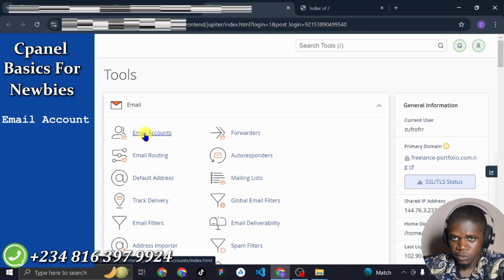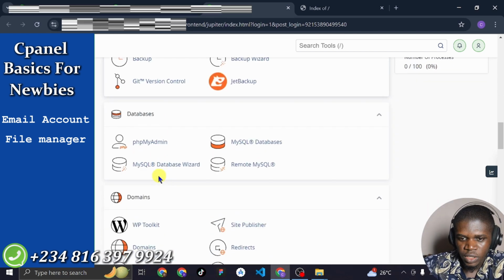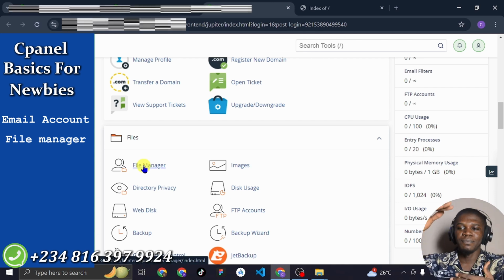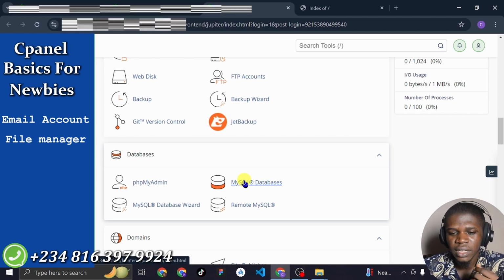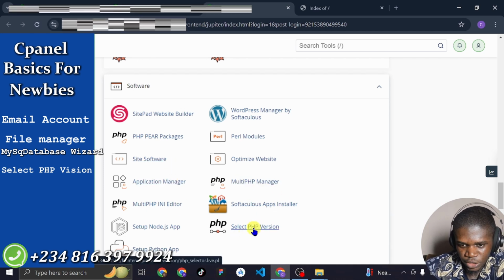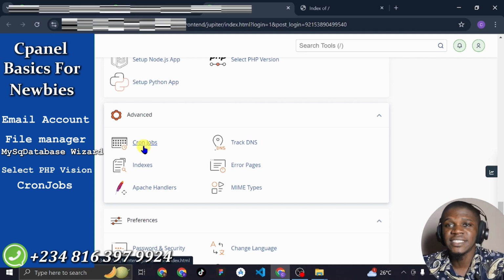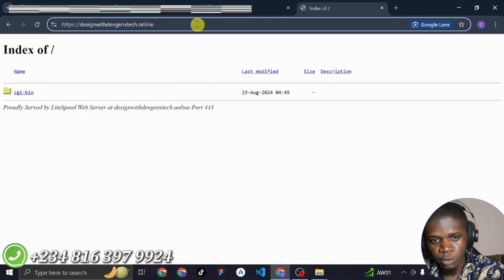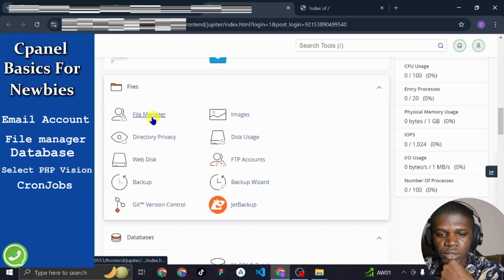CPANEL BASICS FOR NEWBIES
This is just a basic explanation video showing the cPanel interface.